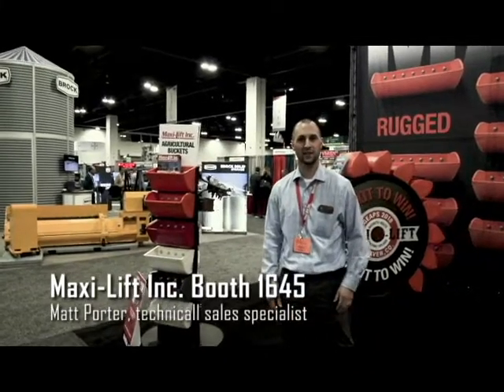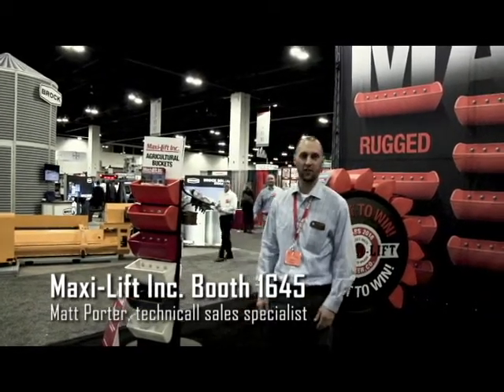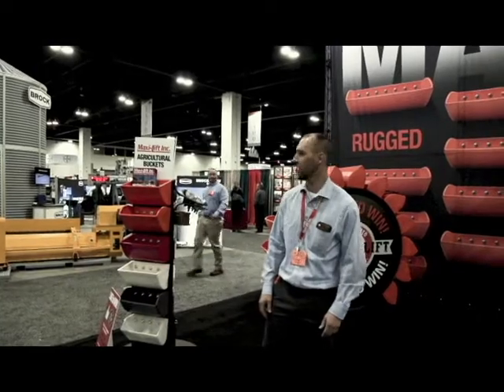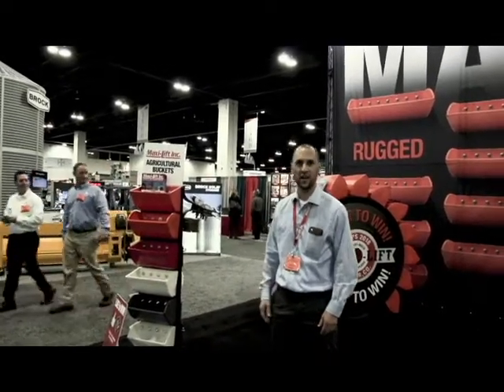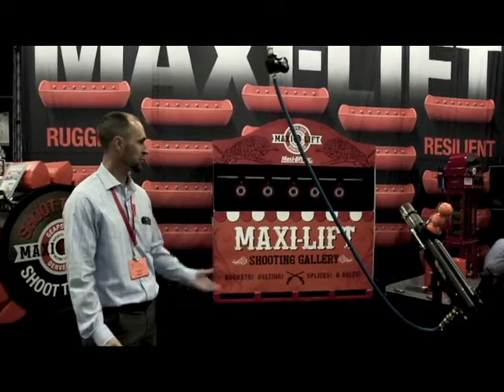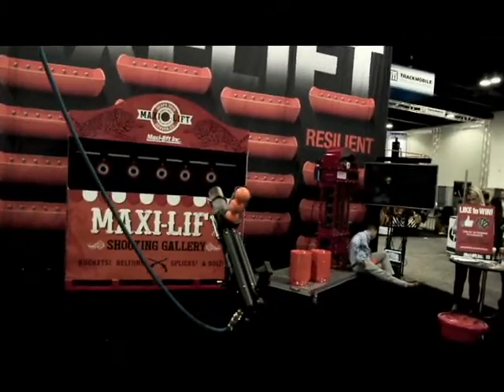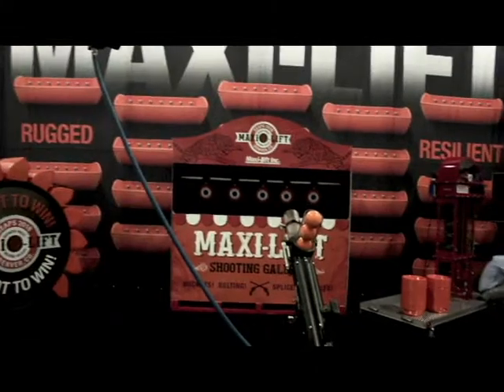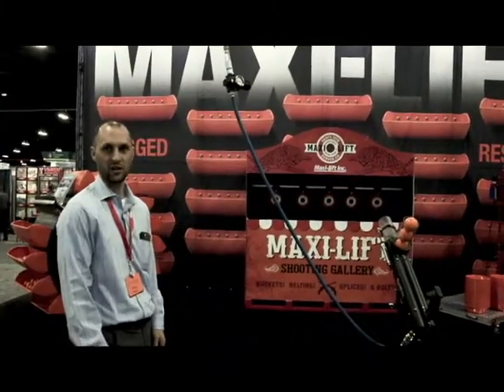Maxi-Lift Inc. at GEAPS Exchange 2018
Check out what Maxi-Lift Inc. is up to this year at GEAPS.